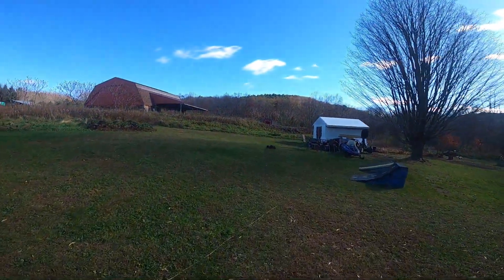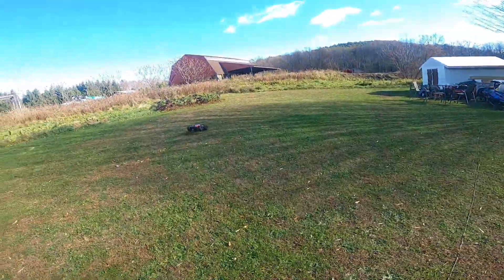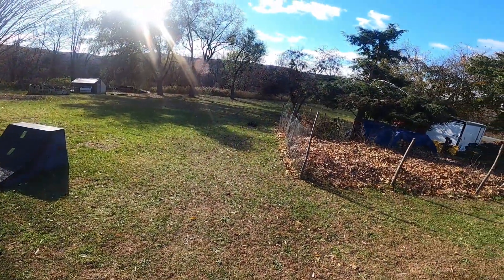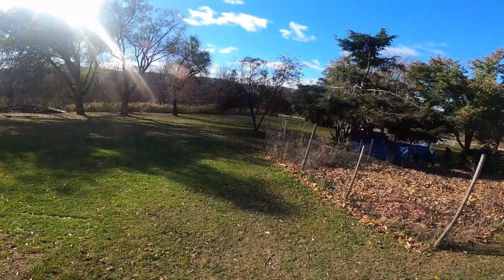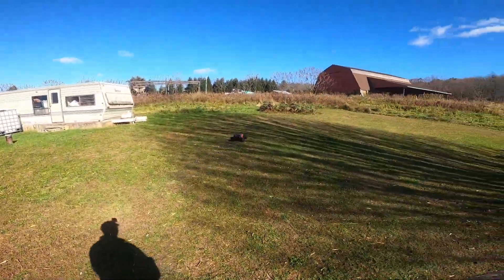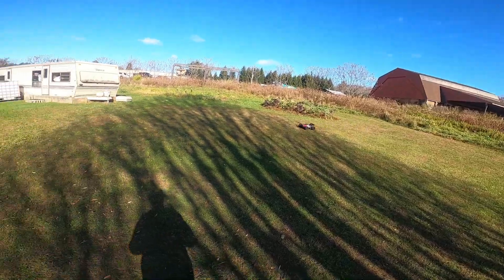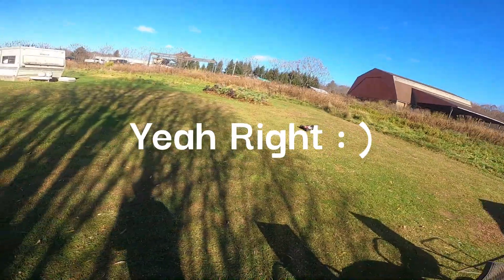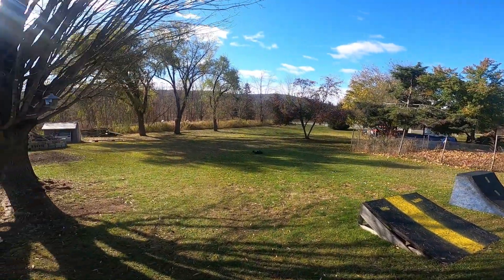ARMMA KRATON BLX 6S V5 Is Back!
Hi Guys,
Big Boy Jumps start at 1:03
I got the Kraton back together.  Giving her a mild bash LOL.  Hope you enjoy.